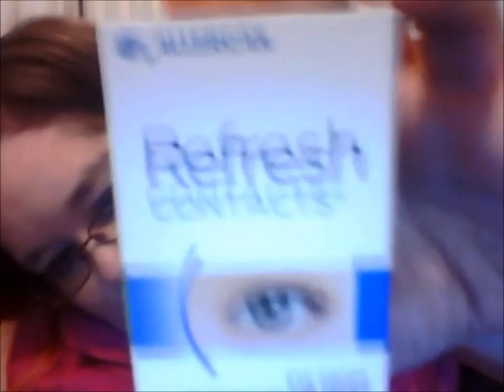Gloss Cosmetics Colourd contact lenses first time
This is my review of my first time using coloured contact lenses. I brought them from Gloss Cosmetics.

I paid everything with my money. I did not get paid for my opinion.